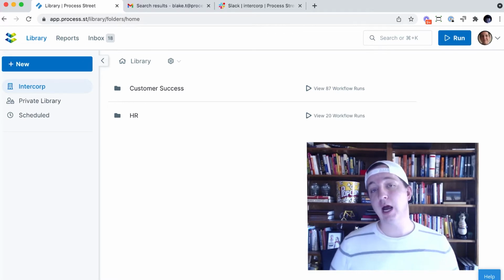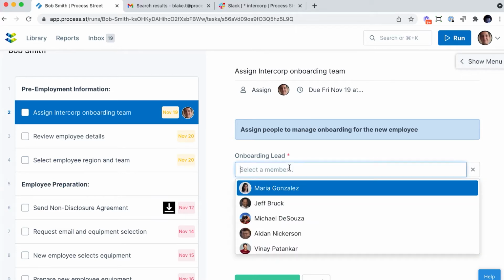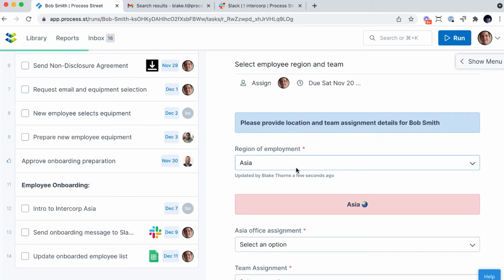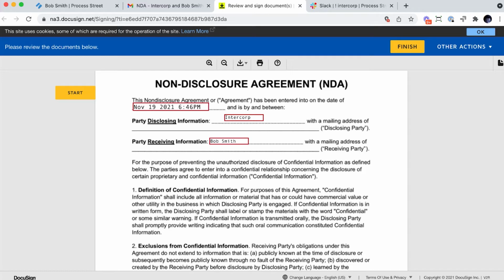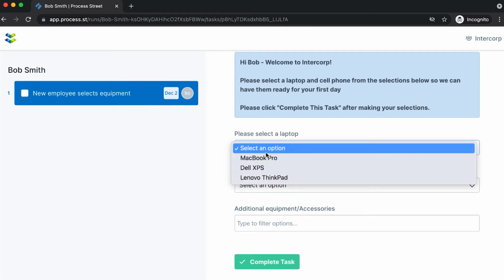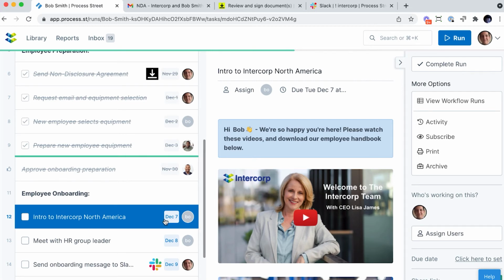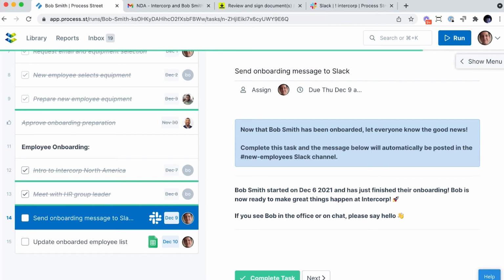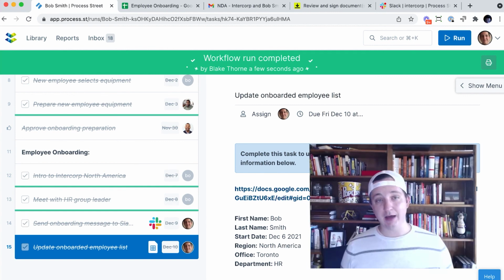Complete Guide to an Employee Onboarding Process (Process Street Full Demo)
Learn the basics of running an employee onboarding process using Process Street in this full product demo. See how HR teams can automate many common onboarding tasks, sync with other systems automatically, and get new hires ramped up faster than ever. All with more consistency and fewer mistakes.

Sign up for a free account today at process.st!